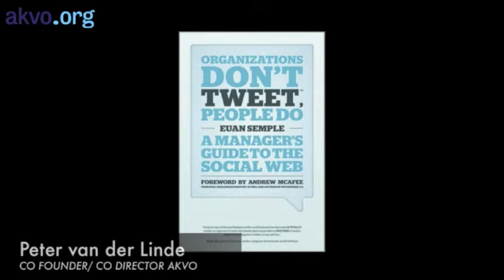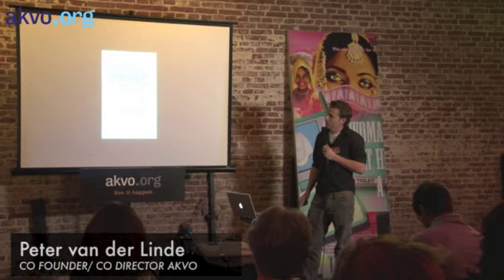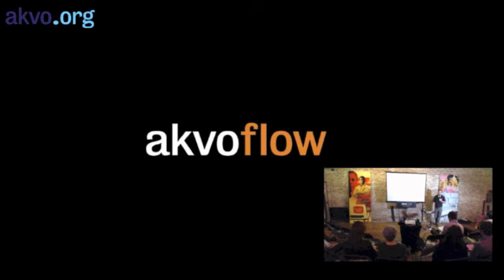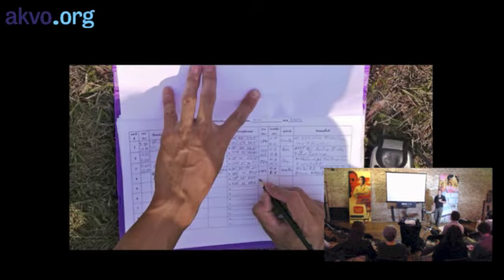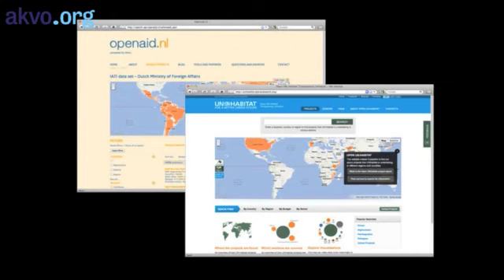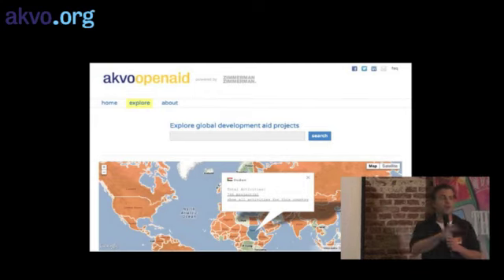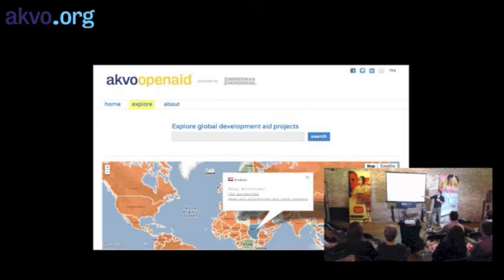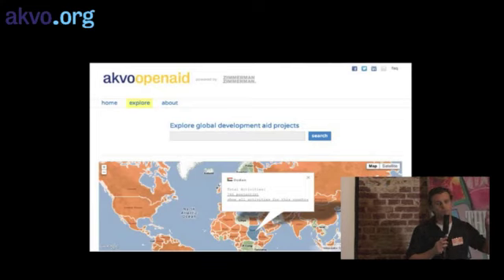Akvo co-director Peter van der Linde on Akvo Track Day